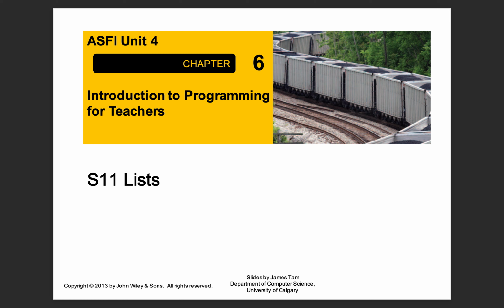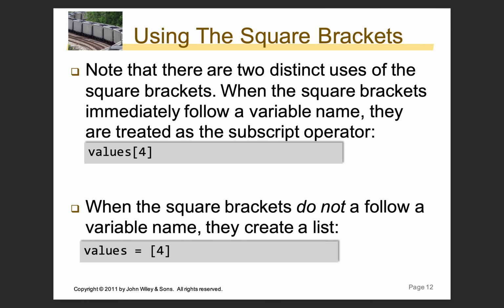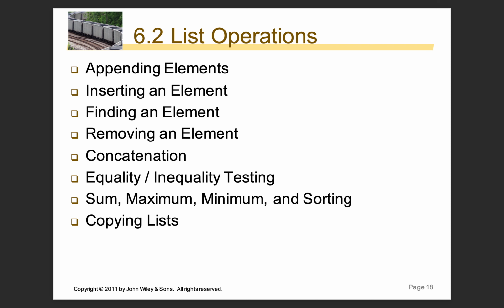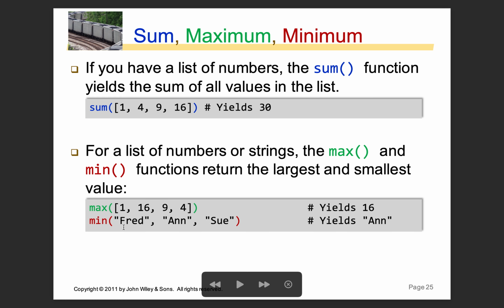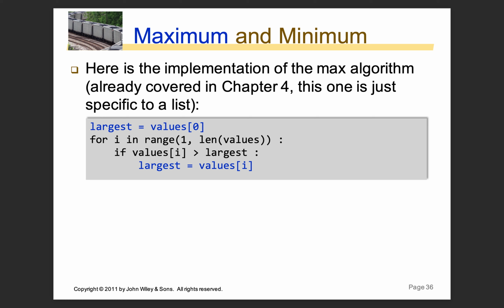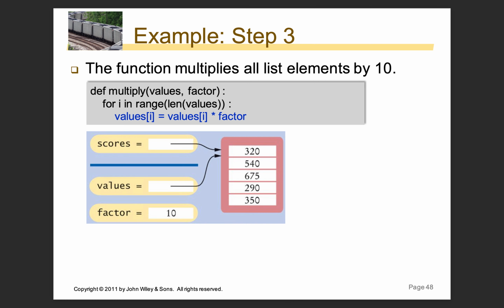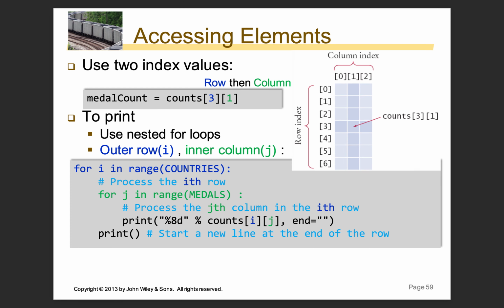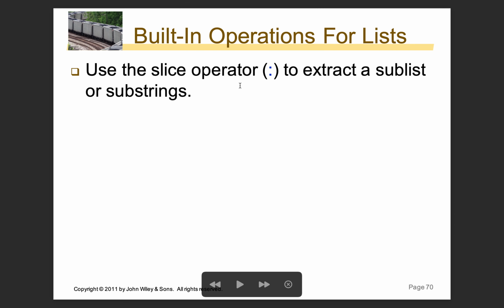Python 101 - Session 11 - Lists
This final session looks in-depth at the use of the list data structure.

Note: In these sessions, we use the CamelCase notation rather than the pythonic snake_case. This is what we find most useful for teaching in school workshops to keep consistency with our other programming workshops.